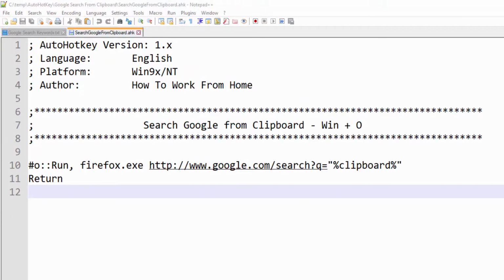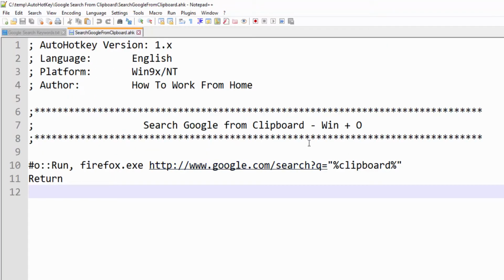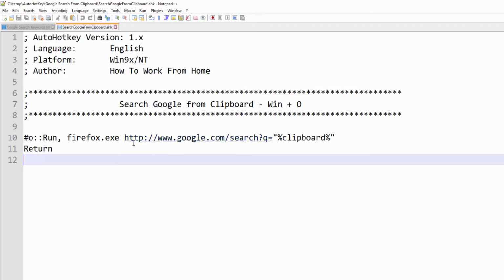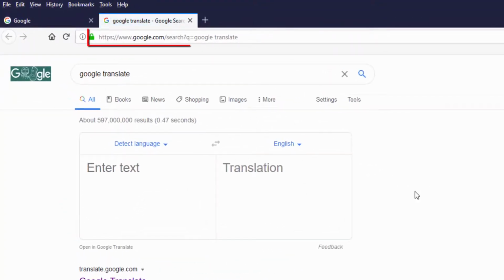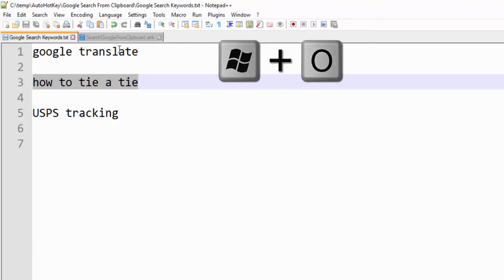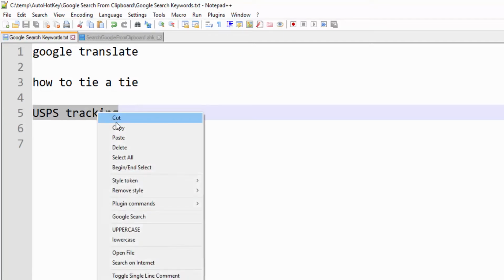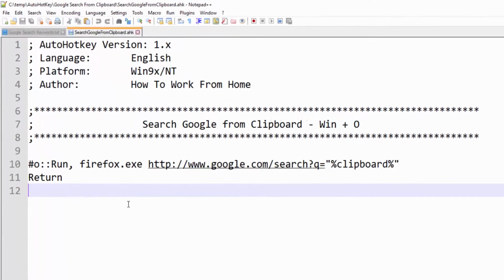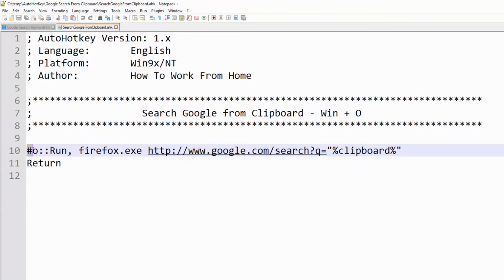AutoHotkey - AHK - Search Google from Clipboard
AutoHotkey script that searches google from your clipboard using Firefox browser and Window Key + O. Can be modified easily to search google using Chrome and Internet Explorer.

Return